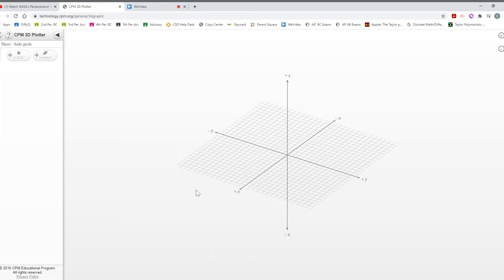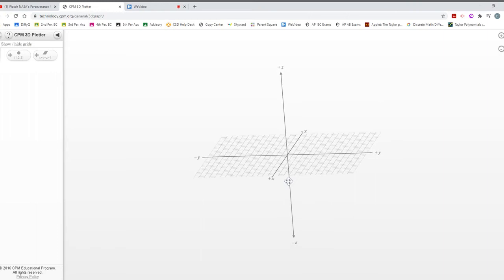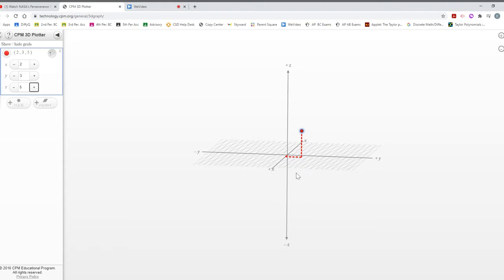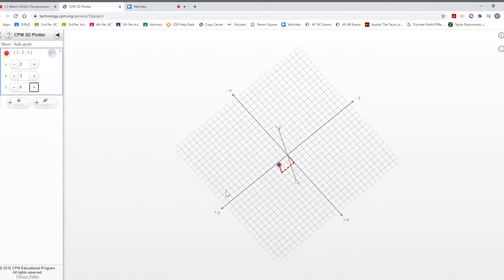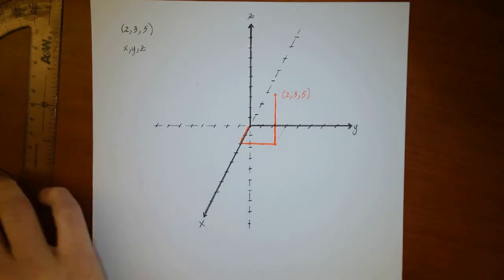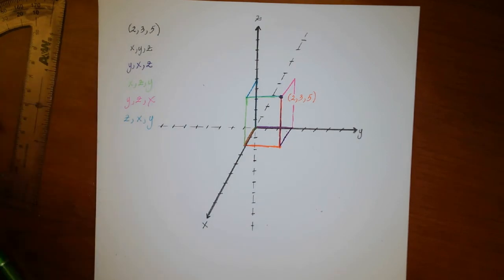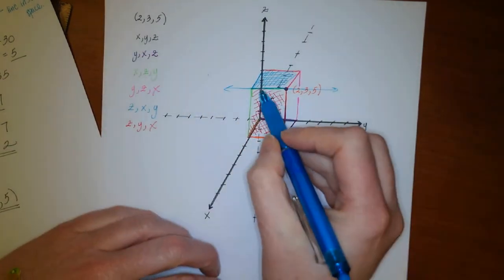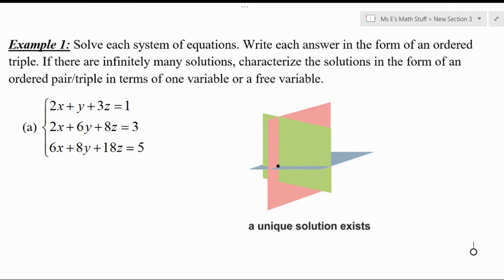APC 7.3 part 1 video 3 (20 min)